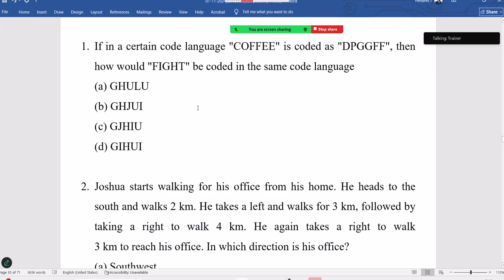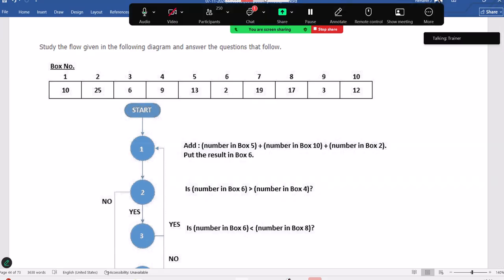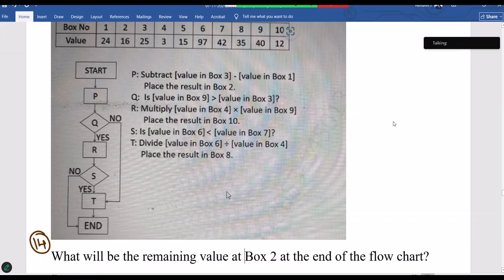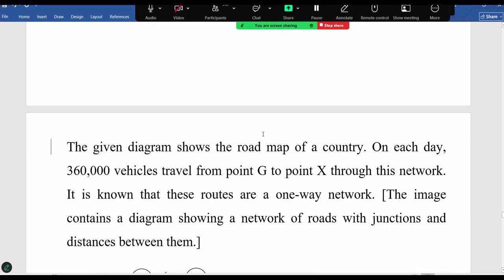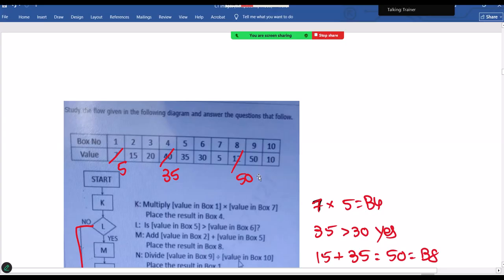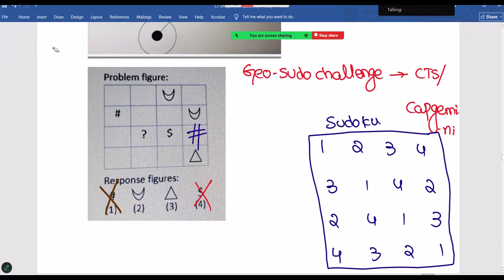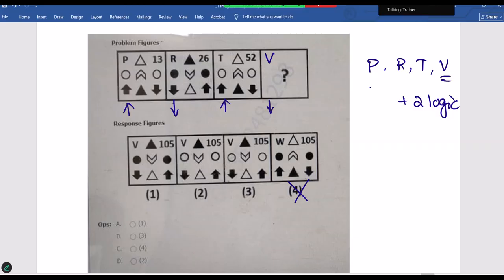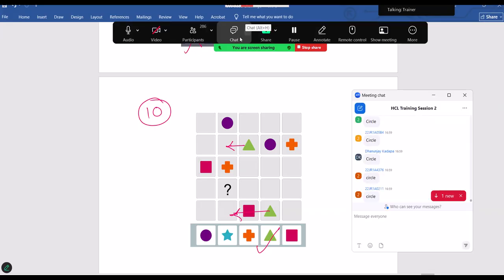HCL - 2026 Batch - Questions Discussion Session 2